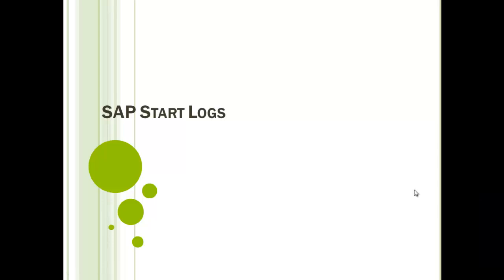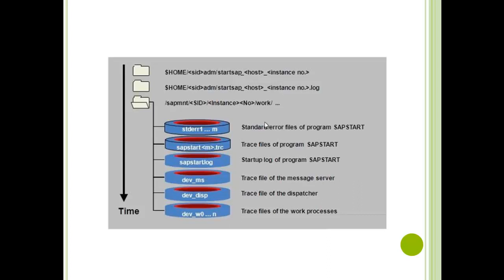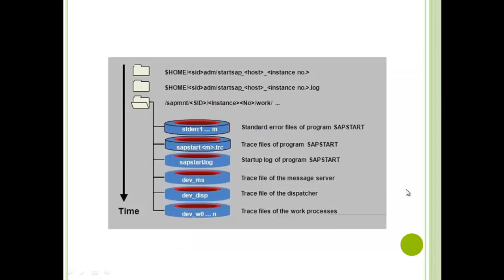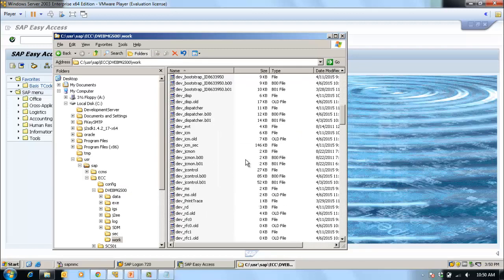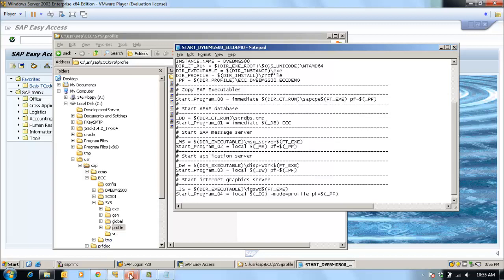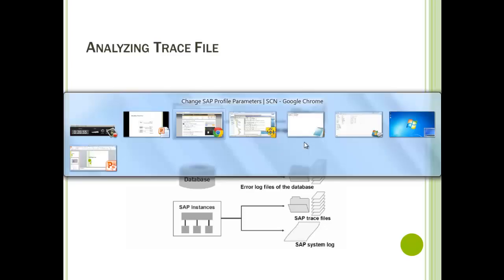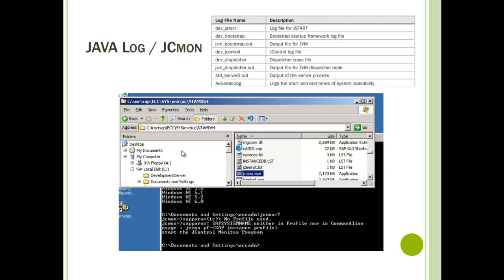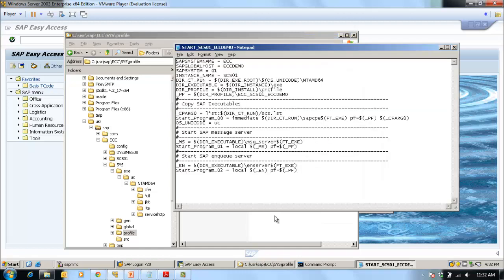SAP Start Logs